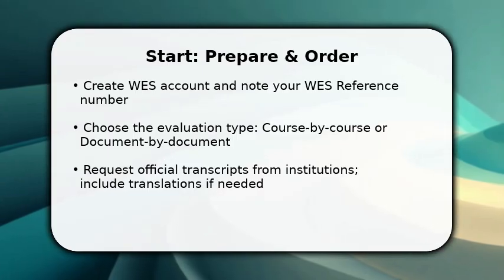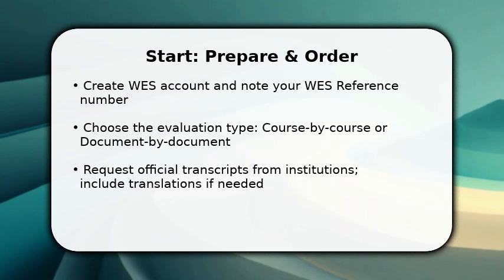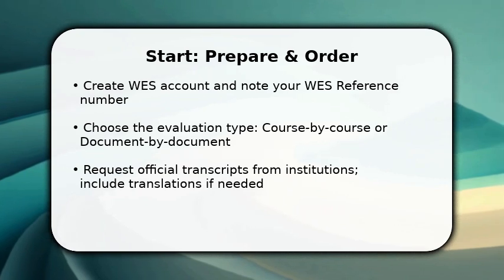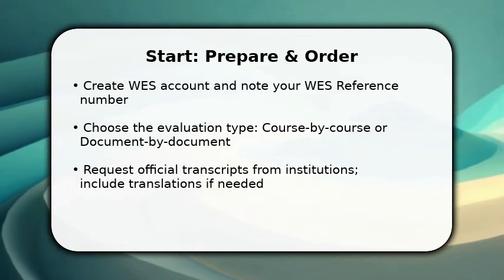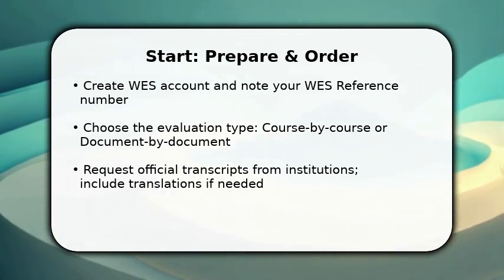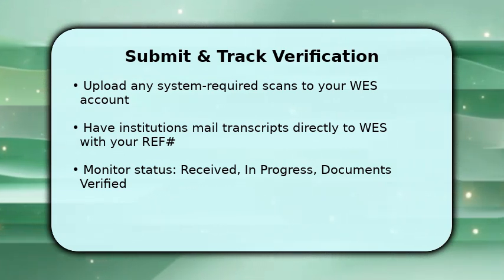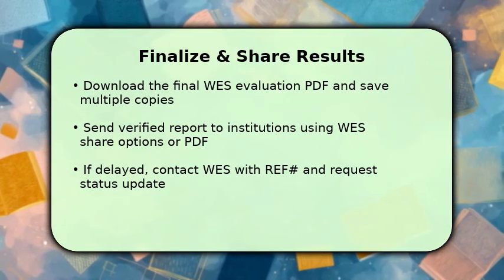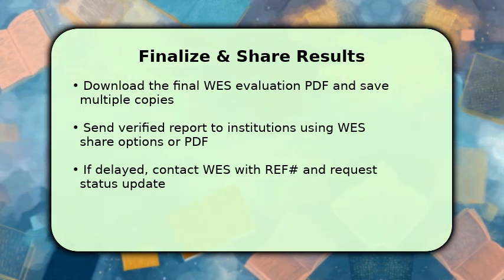How to Use Wes for Transcripts (updated)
Discover the step-bythy guide on using Wes for transcription services. This video will walk you through setting up your account, uploading audio files, and editing them with ease to create professional written documents.